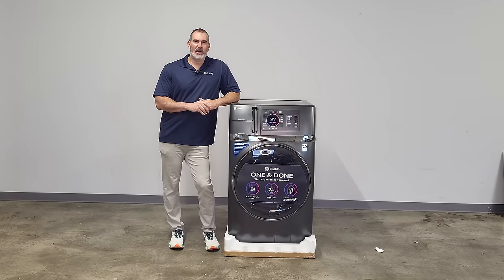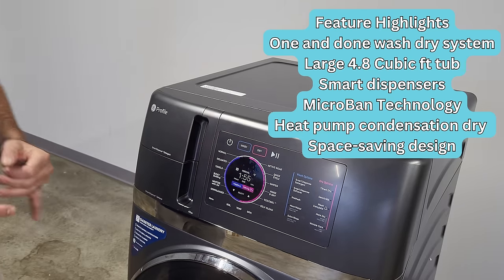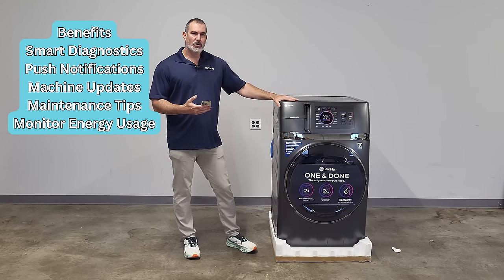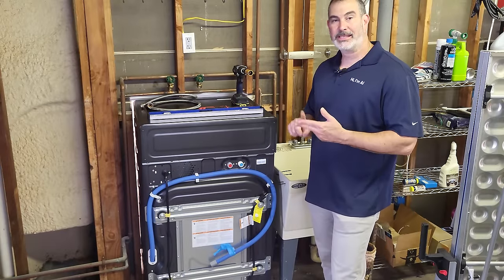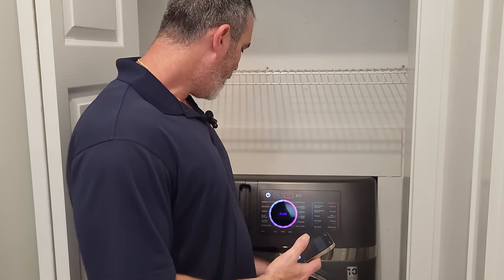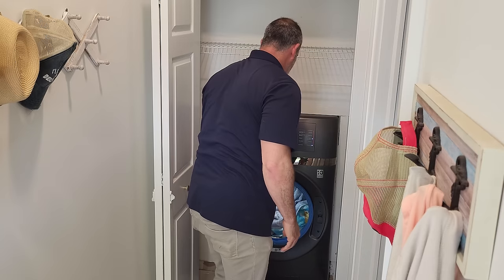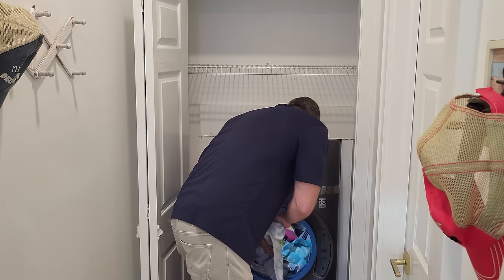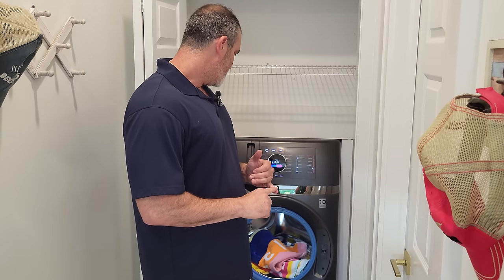GE One and Done Ventless Heat Pump Washer Dryer Combo Review - PFQ97HSPVDS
​@geappliances was kind enough to send me their new innovation! The GE One & Done A combo washer and dryer unit uses innovative heat pump technology to dry the clothes after the wash cycle!
No longer will you have to transfer your laundry to the dryer or worry about your combo washer/dryer leaving clothes soaking wet!

PFQ97HSPVDS

Chapters:
00:00 Intro
01:26 Features
02:38 GE Smart HQ App Connectivity
03:48 Power and Water Hookups
05:57 Install
06:59 Connecting To The Smart HQ App
09:00 Testing The Machine
09:30 Final Thoughts